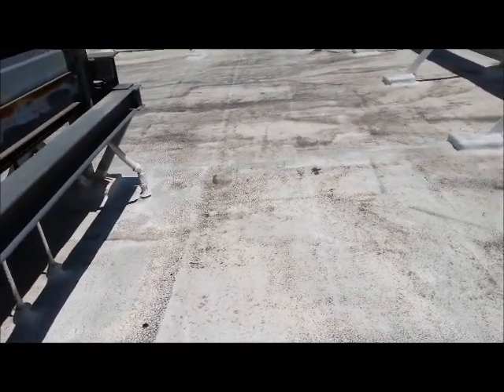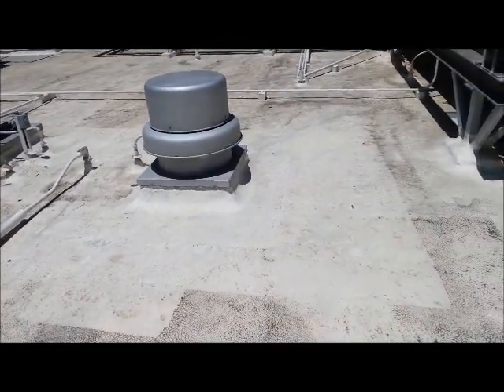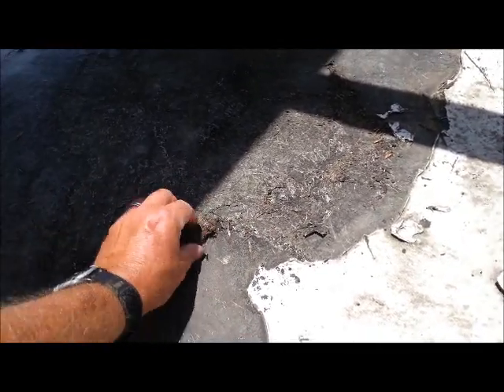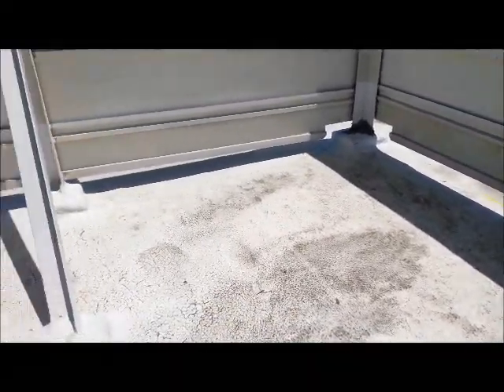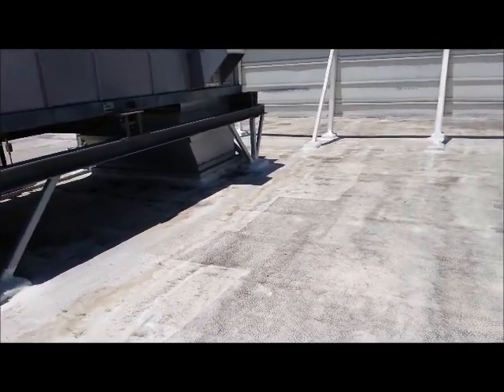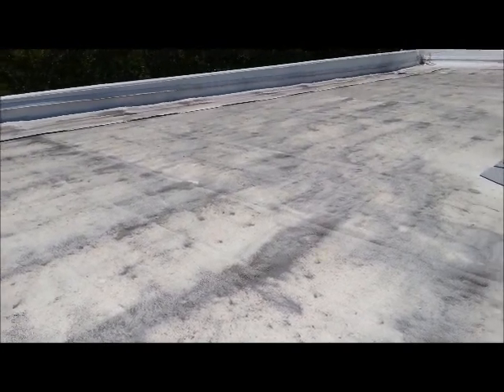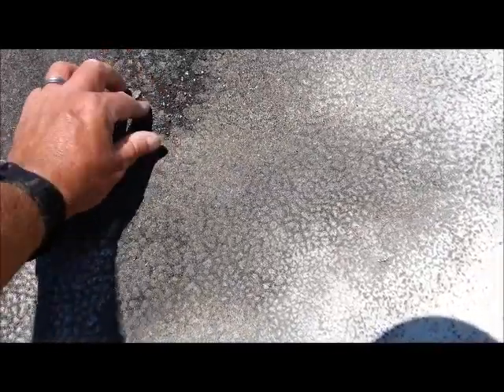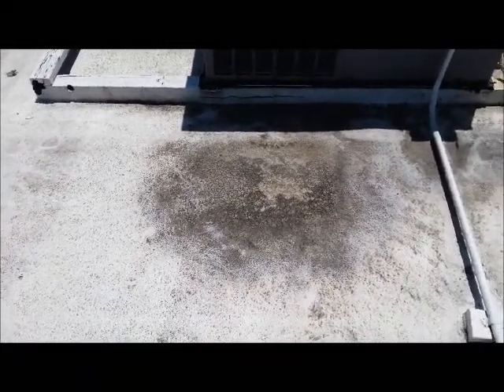Emulsion and Acrylic Roof Coating Testimonial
This is not a SureCoat Roof System or SureCoat Systems' product. This is a contractor testimonial video of how emulsion and acrylic roof coating systems fail on commercial and industrial flat roofs when there is ponding or standing water. Call SureCoat Systems at 877/823-7873 or go for information.